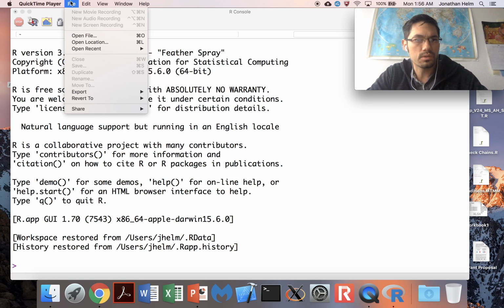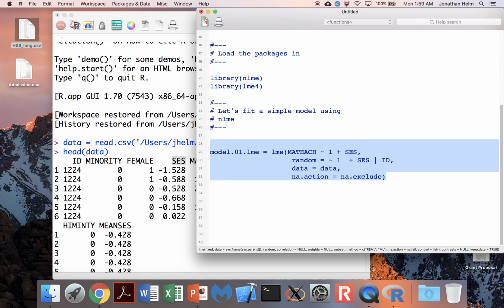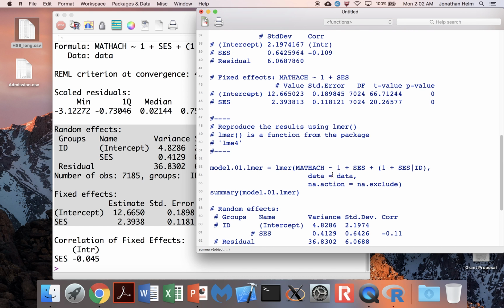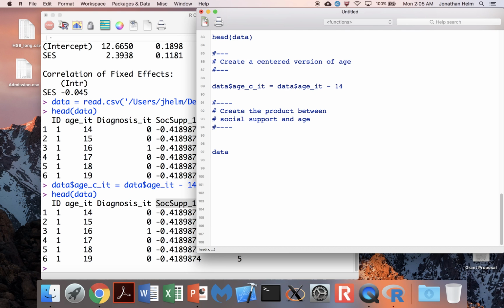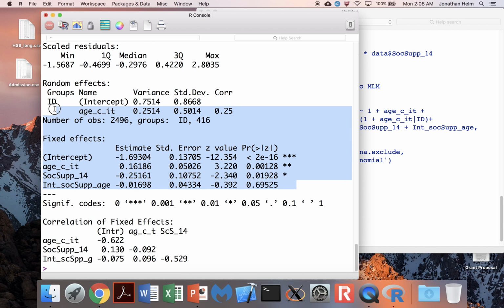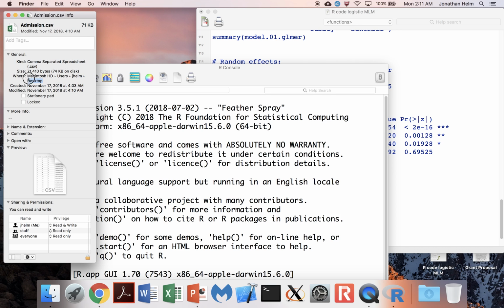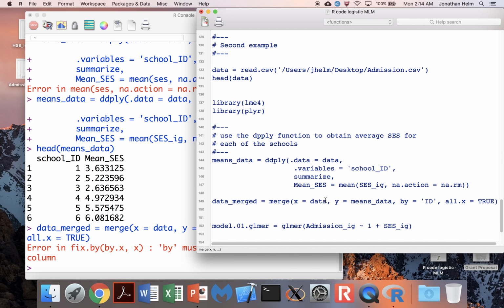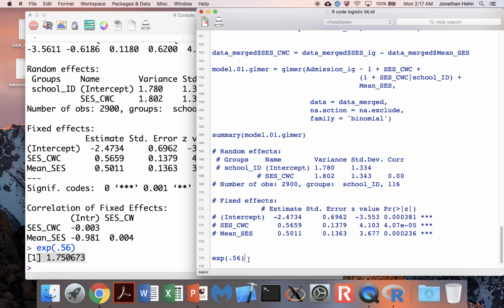Logistic MLM Part 3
R code for fitting logistic multilevel models